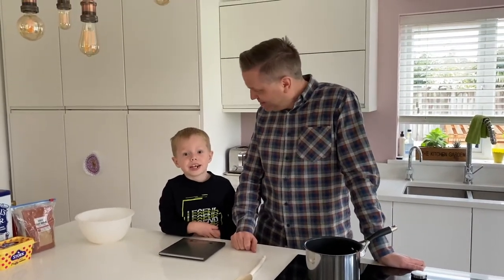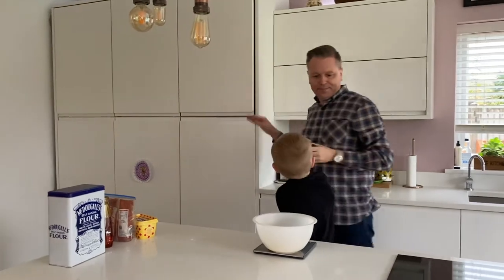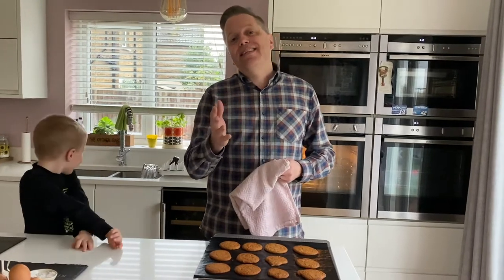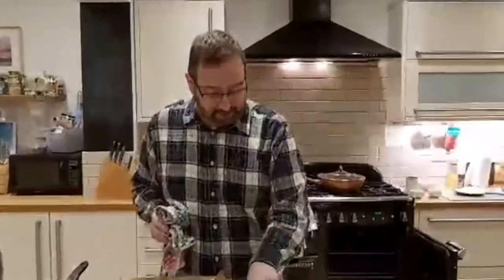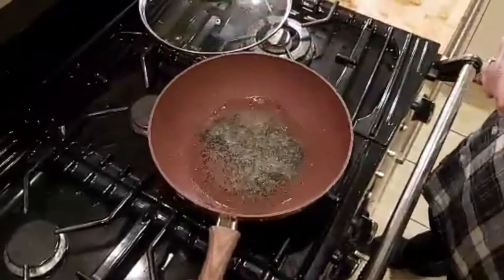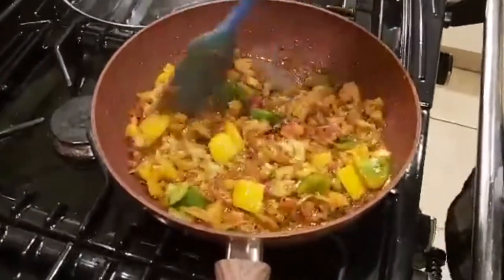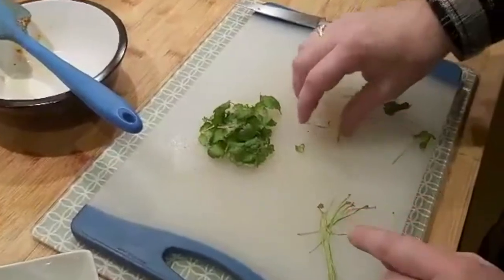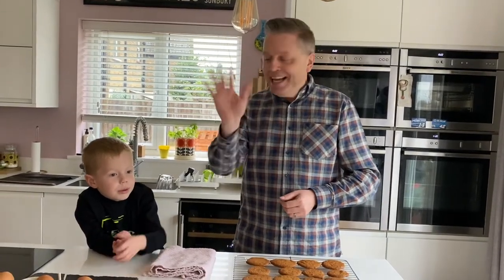Dad That Cooks - Ginger Biscuits and Vegan Aubergine Curry - Father and Son cooking and baking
Father and son, John and Jack make ginger biscuits, a really easy and simple recipe for kids to help with, and my friend Dean makes Brinjal Bhaji - a fantastic aubergine curry - for his step daughter Phoebe.